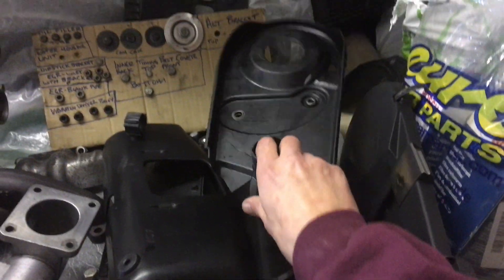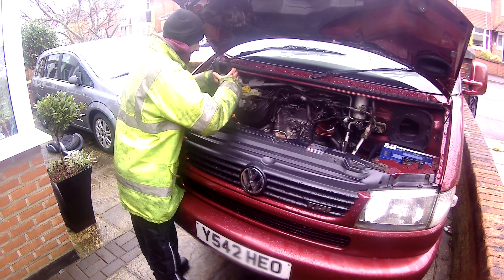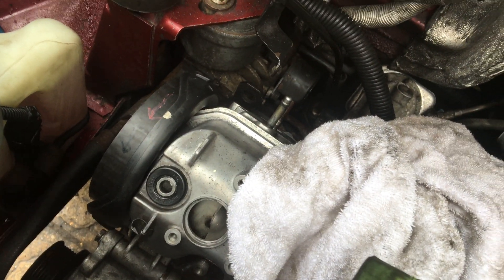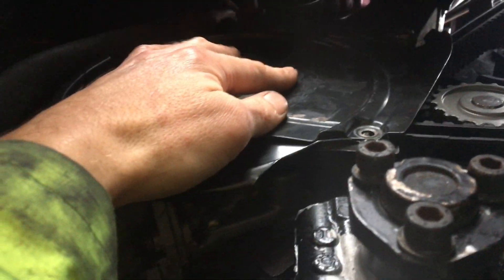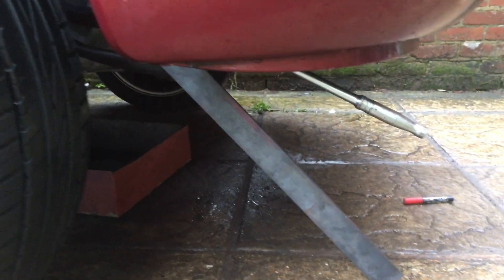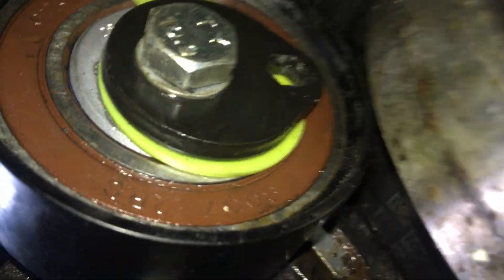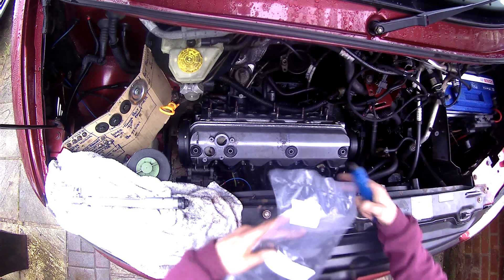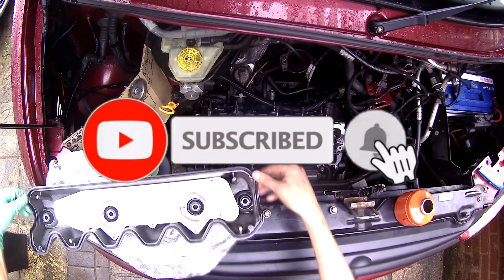Timing belt and Diesel pump belt fitted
In this episode I check the block and cylinder head are both tdc before fitting the cam belt and diesel pump belt. Everything is timing up and torqued up to required spec. For some help I have been using the Haynes manual which has come in helpful especially for know the correct torques.